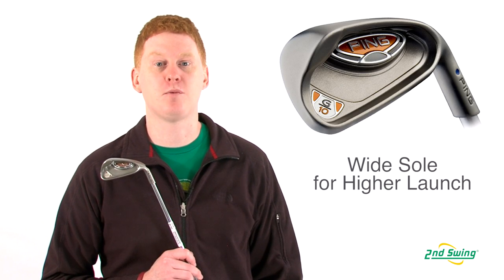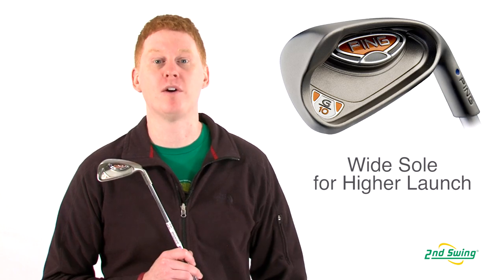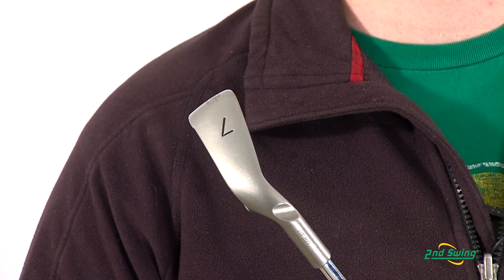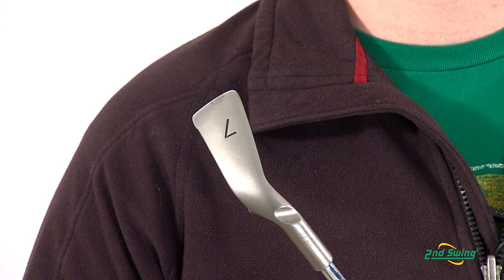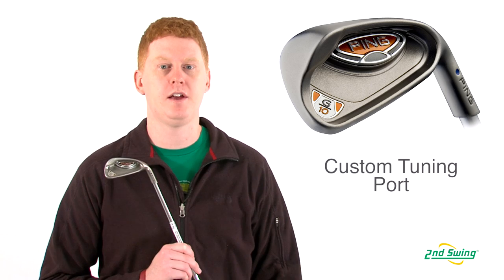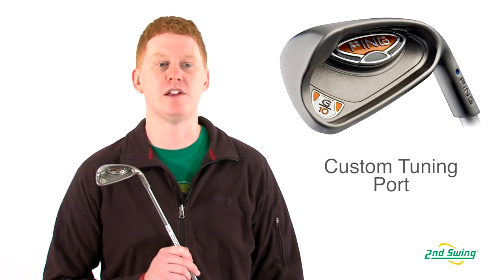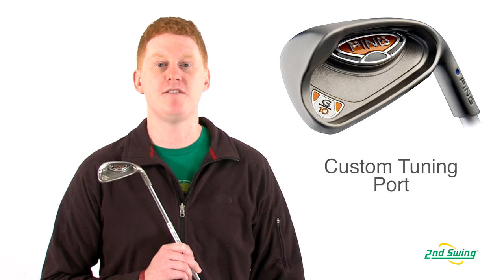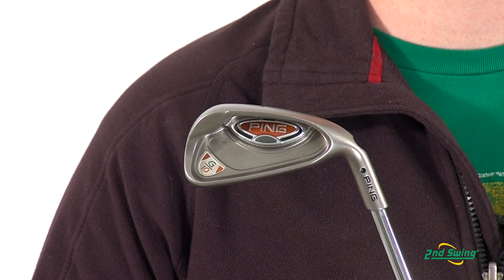PING G10 Irons Review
2nd Swing Golf product specialist Jay Sjovall reviews the PING G10 Irons.